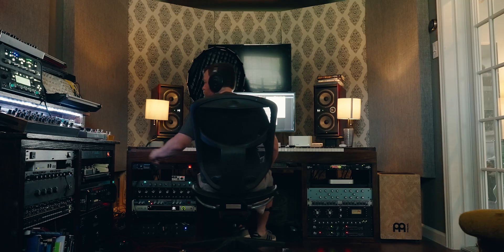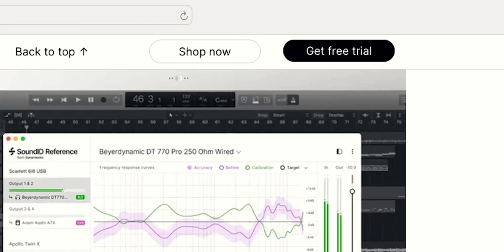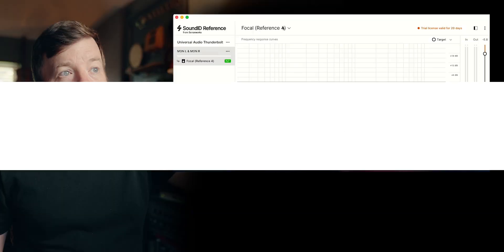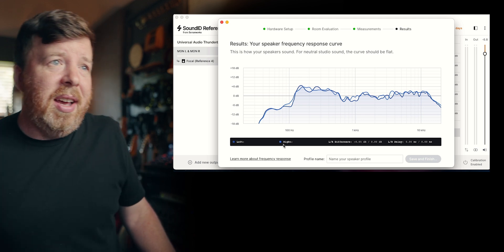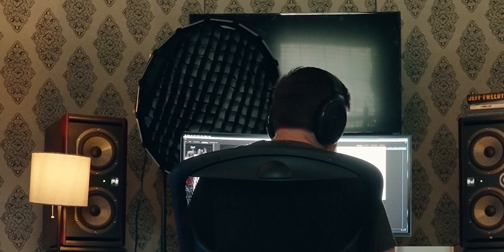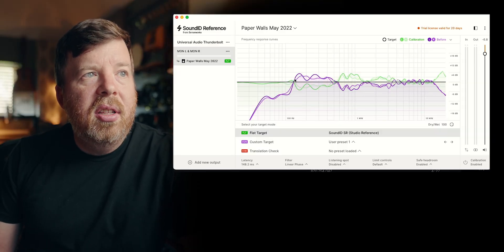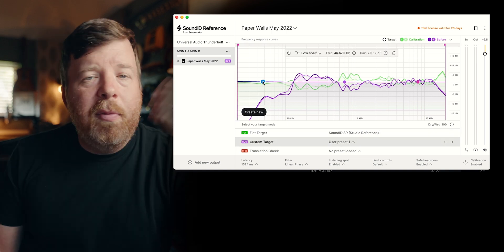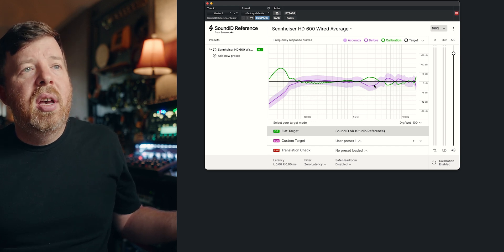Sonarworks SoundID Reference | Are your mixes doomed from the start?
Dealing with room acoustics is a challenge, especially in small home studios. I take a look at SoundID Reference, the new room correction software from Sonarworks (previously Reference 4).

Purchase Sonarworks SoundID

My Camera Gear:
Sony A7siii
Sigma 24-70 Sony E-Mount
Sony 20mm 1.8
Deity V-Mic D3 Pro
Peak Design Backpack
Peak Design Tripod
Zoom H5
Rode Wireless Go 2
Yongnuo YN360
Aputure MC